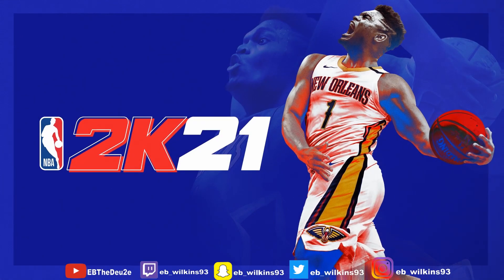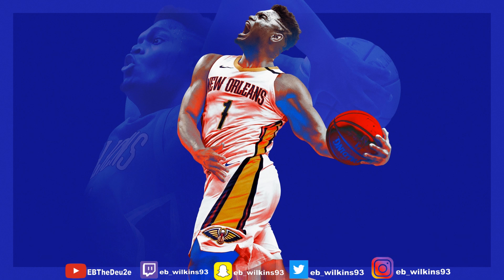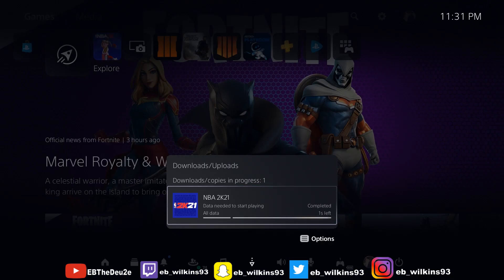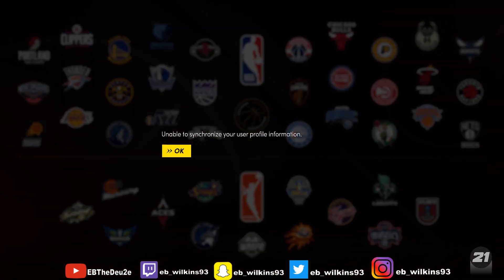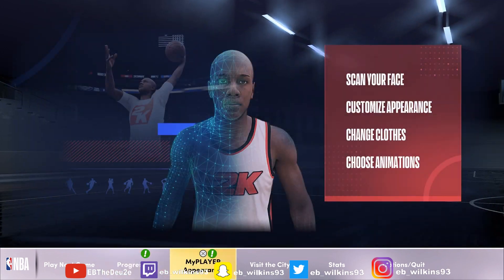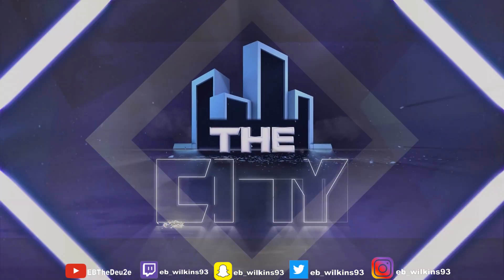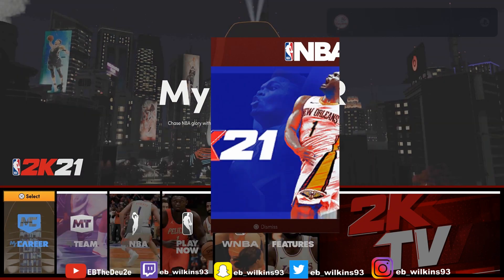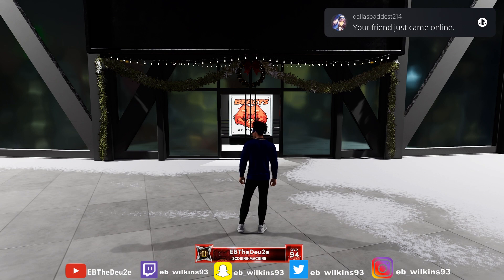NBA 2K21 Next Gen | HOW TO FIX THE ZION WILLIAMSON LOADING SCREEN (The New Paul George Screen)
HOW TO FIX THE ZION WILLIAMSON LOADING SCREEN (The New Paul George Screen) - NBA 2K21 Next Gen

In this video, I will be showing you how to fix the Zion Williamson loading screen which appears to be the new Paul George Loading Screen of today's 2K.  All you have to do is delete and reinstall the app and it works good as new.

(Channel Description)
This channel is all about helping you become a better NBA 2K player.

Add me on SC: eb_wilkins93

PS5, Next Gen NBA, My Career, Road to 99, NBA 2K21 Neighborhood, Mypark, Stage, Best jump shot NBA 2K21, VC Glitch, Mascot, 99 Overall, pro am, jordan rec, myplayer, chris smoove, PrettyboyFredo Cashnastygaming